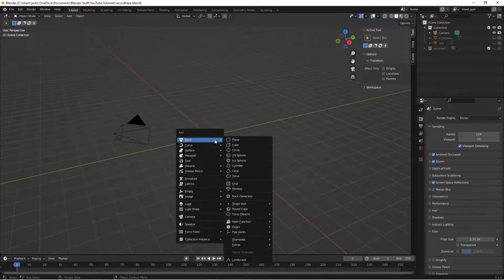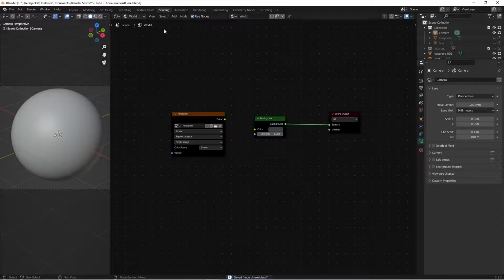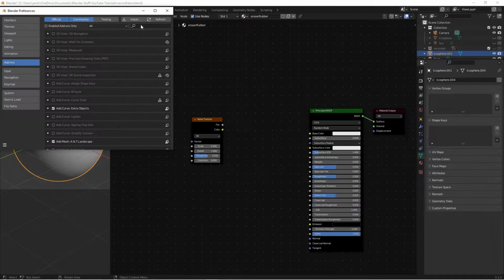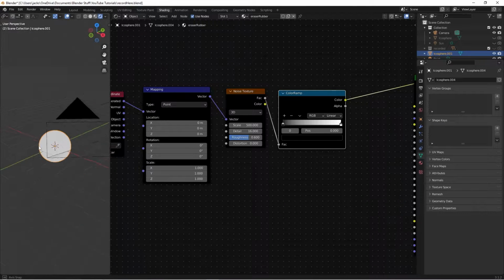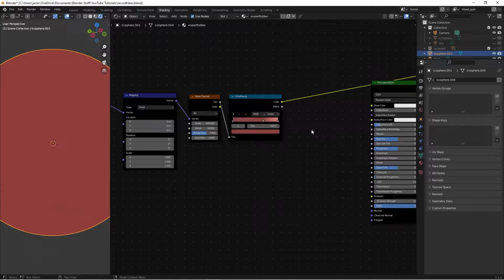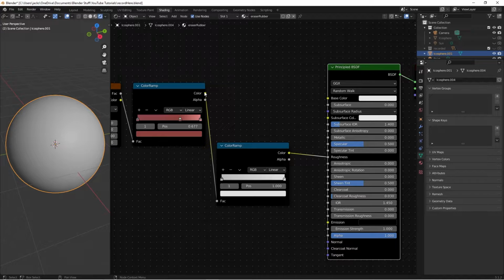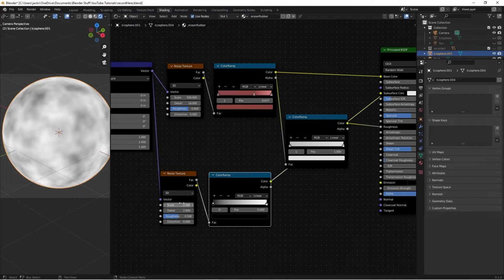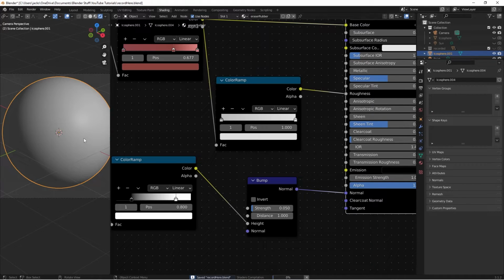✏️Eraser Material | Blender Tutorial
Learn how to make this simple material!

1 Timothy 2:5-6